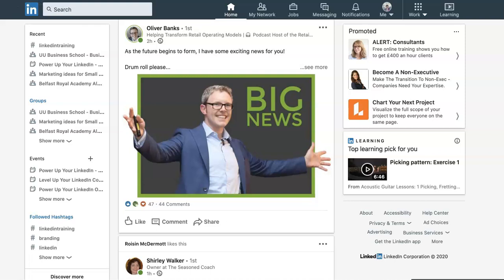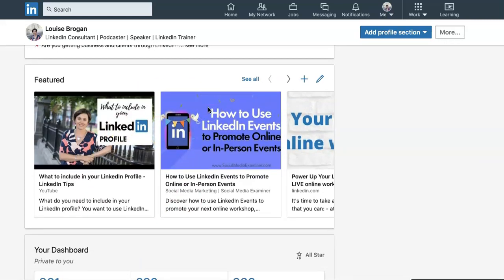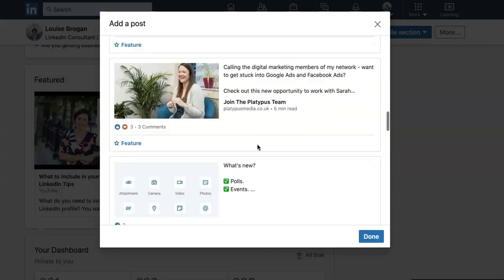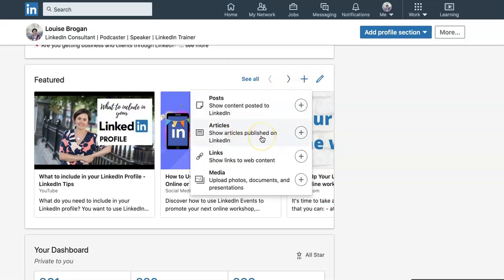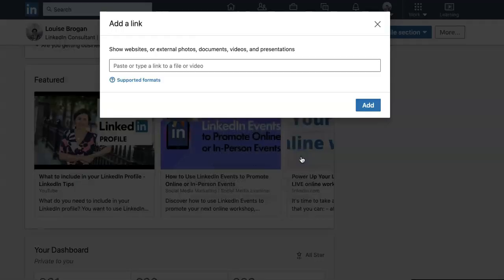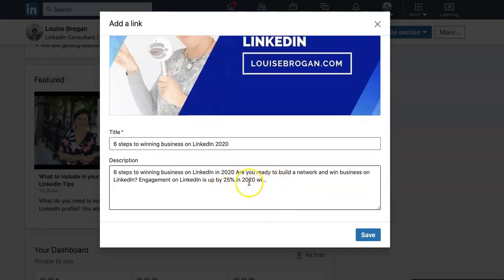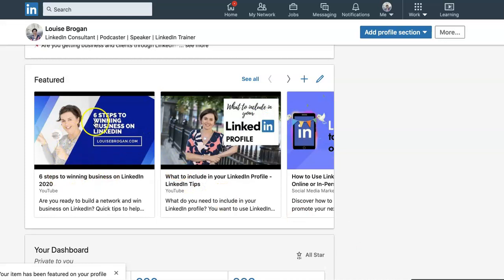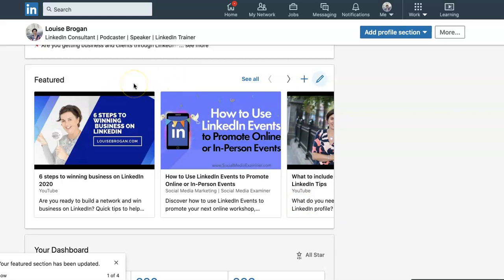How to add the Featured Section in LinkedIn - step by step tutorial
How do you use the Featured section in your LinkedIn profile?

The Featured section is a great way to highlight your skills and expertise on LinkedIn and allows you a chance to link to external sites (including YouTube!)

What should you add?

You can add in four types of features:
* links to posts
* links to articles
* links to external websites (including YouTube)
* media including documents, photos and presentations

You can order them in any way you like, add new ones and remove old ones, and edit the title and description to help someone viewing your profile decide whether or not to click on the feature to find out more.